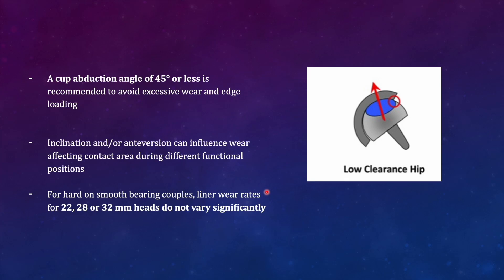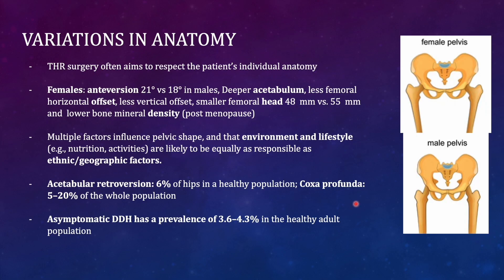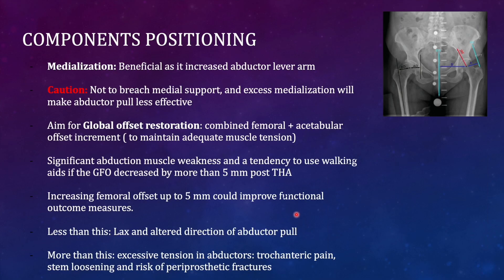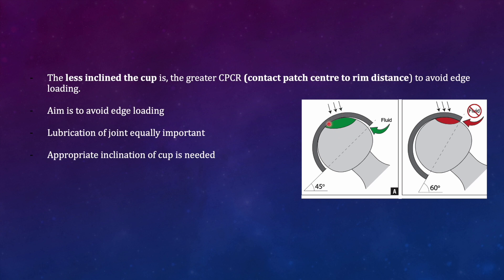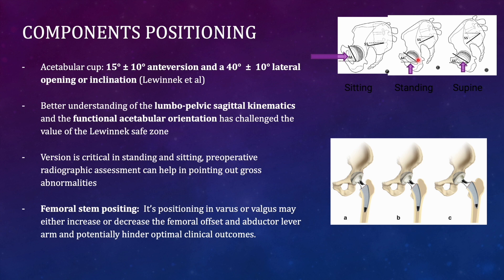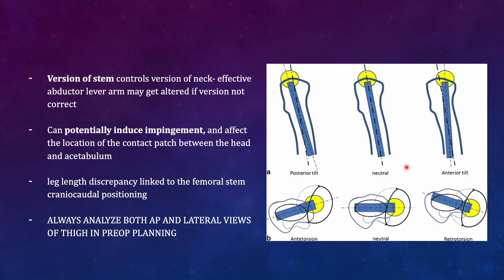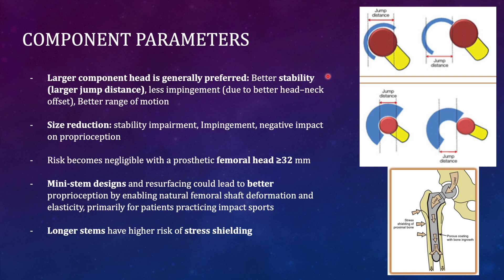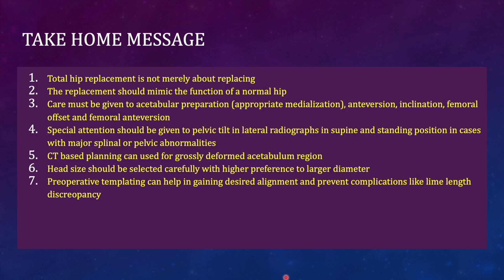Hip Joint Biomechanics and arthroplasty: Simplified Basics Part 3 of 3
Video 3: Hip biomechanics play a crucial role in maintaining overall musculoskeletal health and functional movement. The hip joint is a complex structure that connects the pelvis and the femur (thigh bone), and its proper biomechanics are essential for various activities such as walking, running, sitting, standing, and performing everyday tasks. Three videos have been added to understand the basics of hip biomechanics.